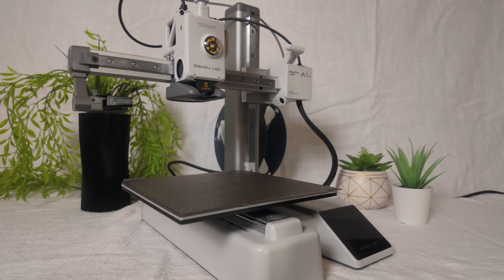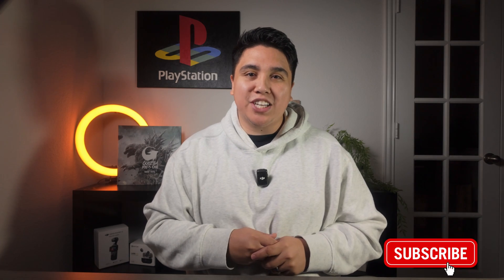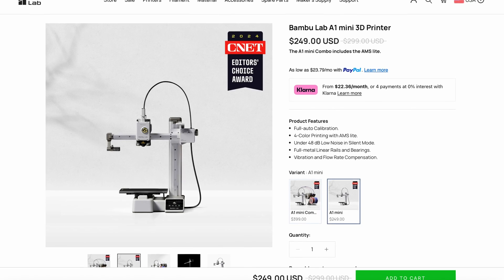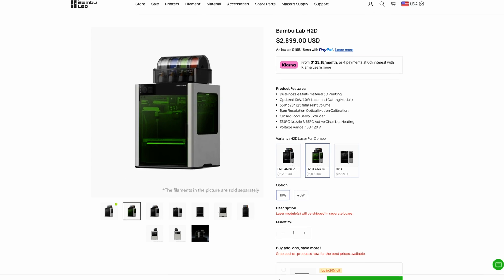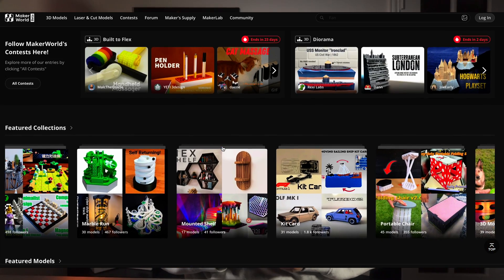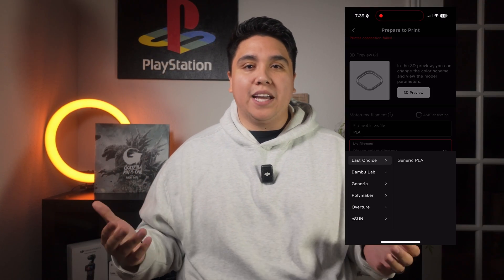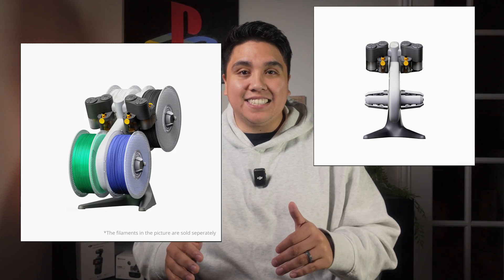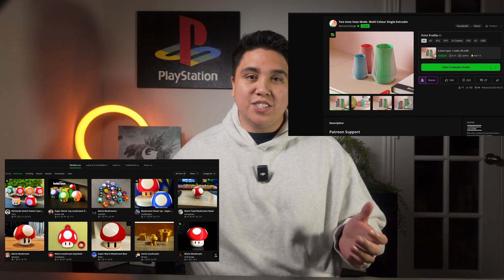Bambu Labs A1 Mini – The Only 3D Printer You Might Ever Need!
Thinking about getting into 3D printing? The Bambu Labs A1 Mini might just be the printer for you. In this video, I break down the pros and cons of the A1 Mini and explain why it’s one of the best options for beginners — especially if you want high-quality prints without all the hassle.

From easy setup to speed, quality, and price, I’ll walk you through everything you need to know before buying. Is it really the only printer you’ll ever need? Let’s find out.

📸 How I shot and edited this video:
DJI Osmo Pocket 3
Amaran 60ds
Neewer Slider
MacBook M4 Pro
K&F Magsafe Tripod

🎥 More tech reviews & behind-the-scenes: @CRISTIANxHERRERA